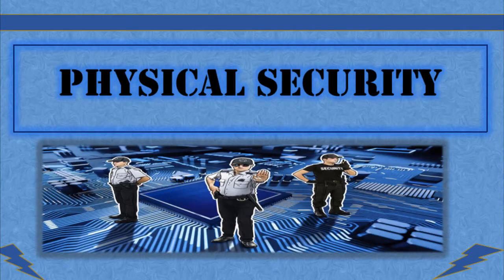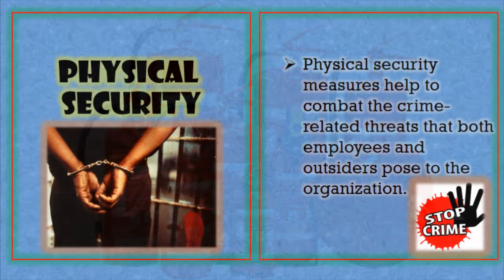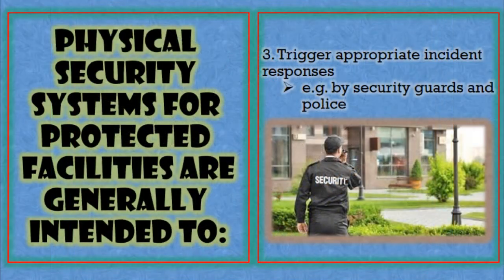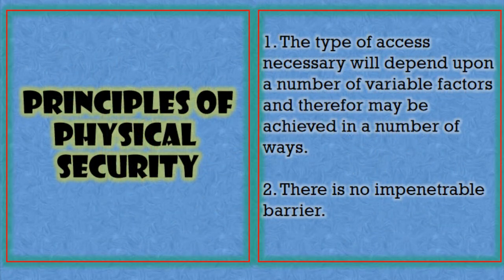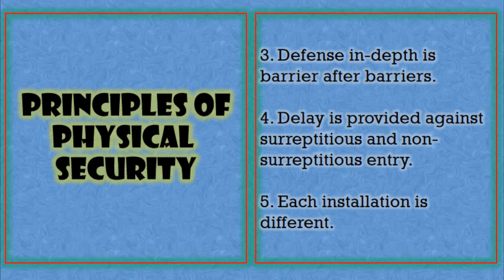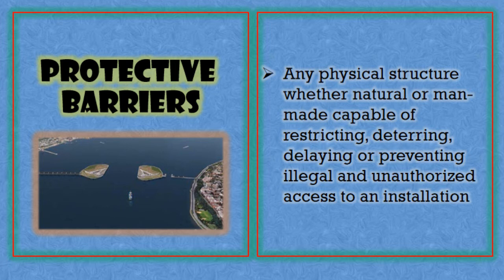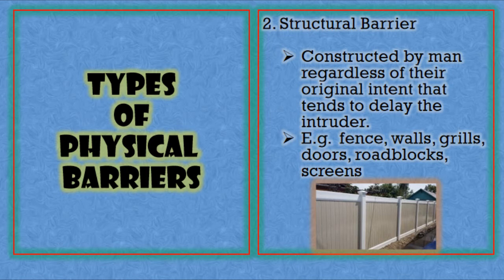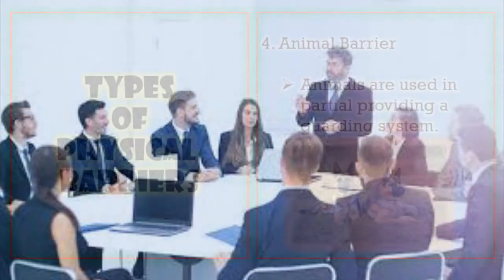Chapter 2 Physical Security Part 1